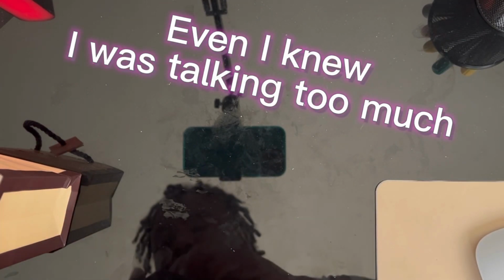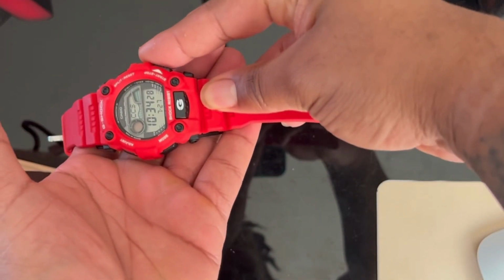G-shock always been one of the best